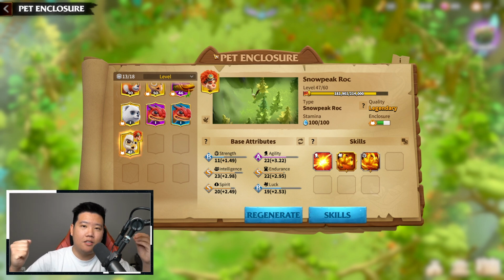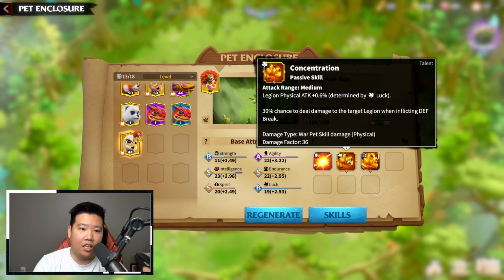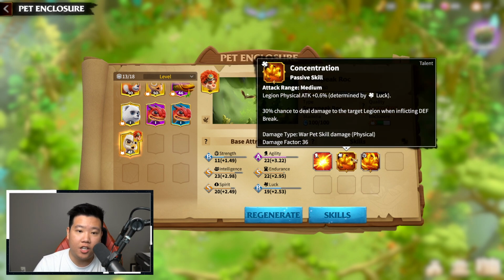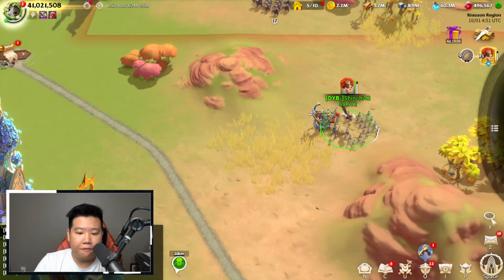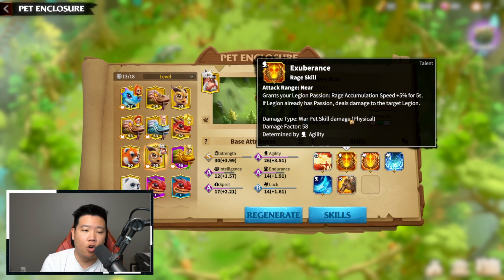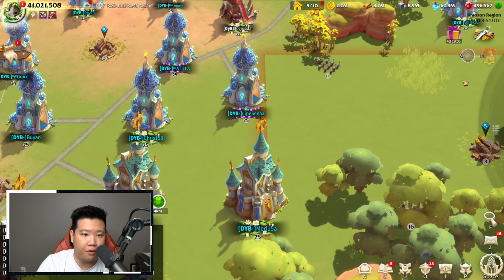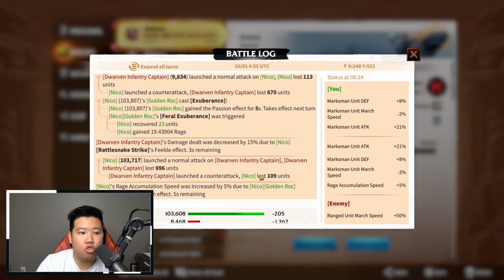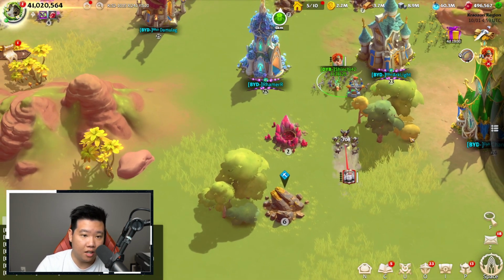War pets Mistake (Expert Tip) | Call of Dragons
Mistake Archers Make for War Pets Guide [ Not Snowpeak Roc ] | Call of Dragons

I play uno mobile wanna join me ?
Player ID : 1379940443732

Steam Deck
Ring Light
Boom Mic
Audio Interface
Audio Transformer
Monitor Arm
Power Strip
Wire Organizer
Adjustable Desk
Green Screen
Bookshelf Speakers